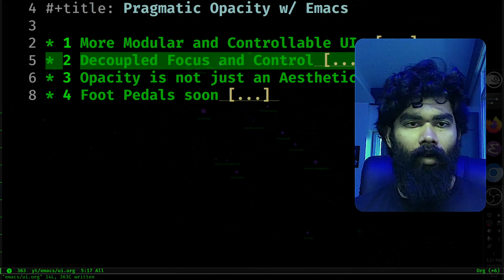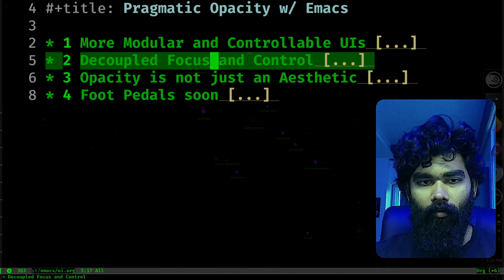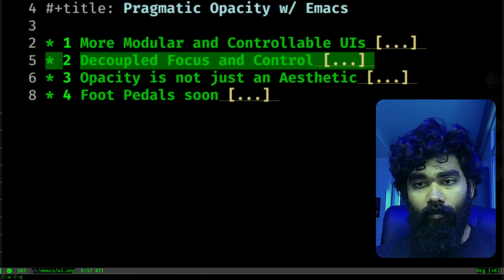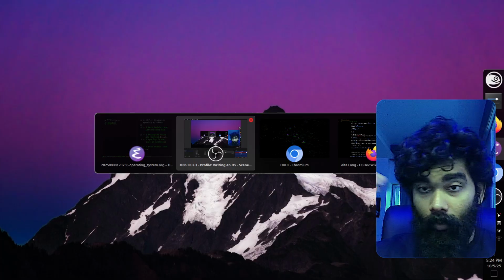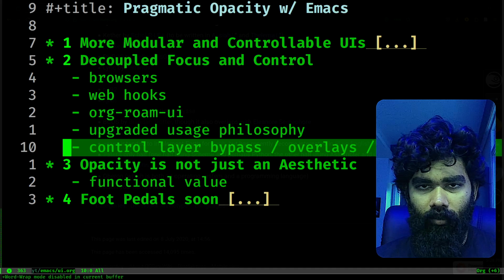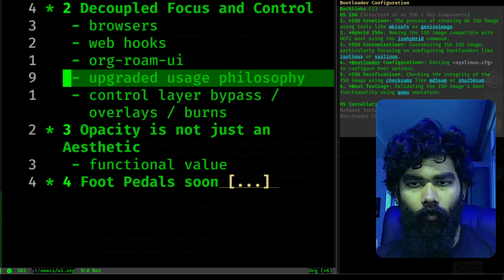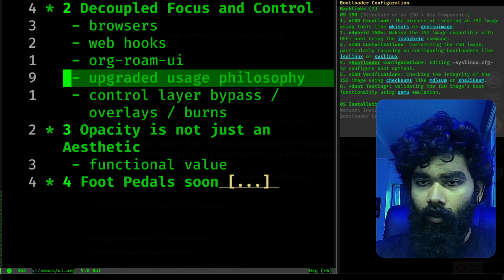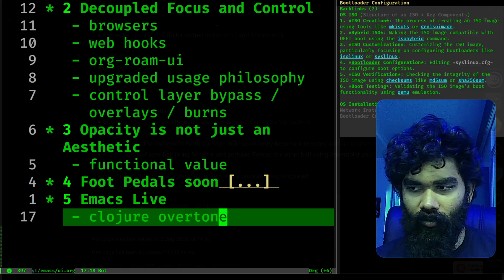Pragmatic Opacity w/ Emacs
Exploring and Ideating towards practical applications for altering the opacity of your emacs frames and how it may forward the domain of human computer interactions.